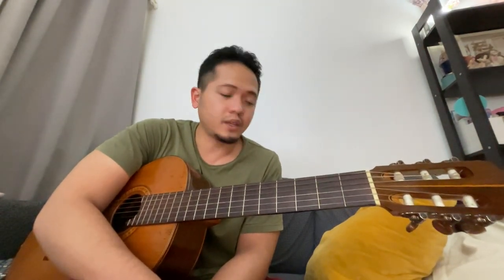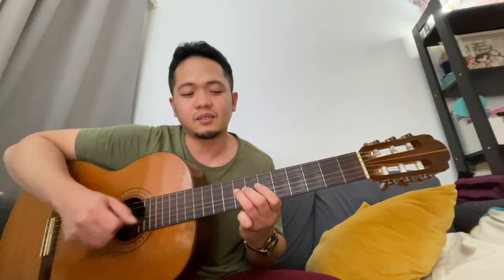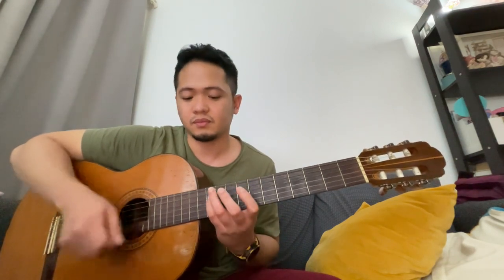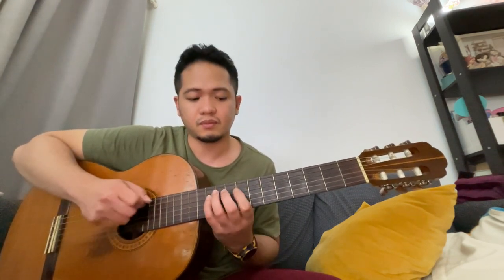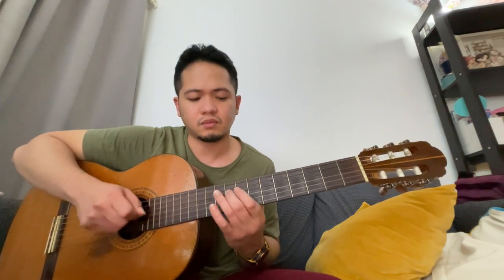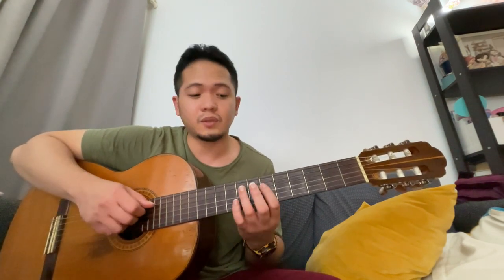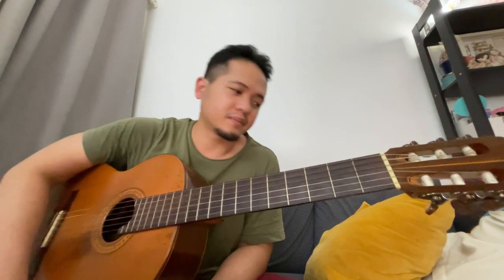Ear Training (The Departure by Dough-Boy - Chords) (Week 135)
Play through starts at: 7:19

Hello all. My name is Steven and I have been playing guitar for over 10 years now. It first started as a hobby then I eventually took it as a career. I graduated from a conservatory as a classical guitarist but it has always been my dream to play jazz, blues, or any other genre with a full knowledge to what I'm playing.

Tho you might expect that I should be better than this due to my degree, but to me, improvisation is something that you have to work harder on if it's not your talent to begin with. I don't have perfect pitch, and I'm still not creative enough when improvising. I do know my notes, and my music theory, but as you can see, I still cannot apply all of those straight away on the guitar.

Ever since I graduated 4 years ago, I completely lost the fire within me to improve, and I'm putting this video out here to push myself to practice more and prove that you can always learn a new skill with enough dedication.